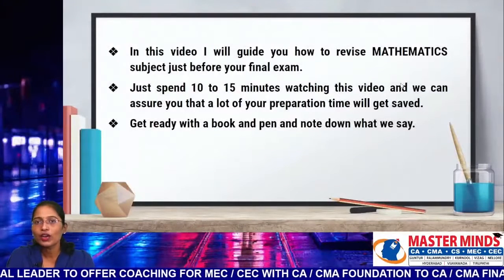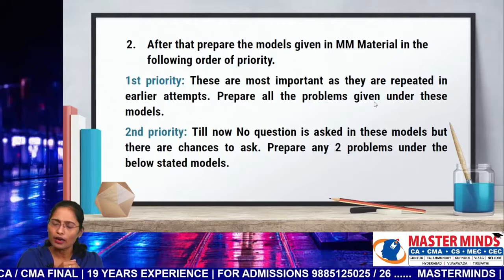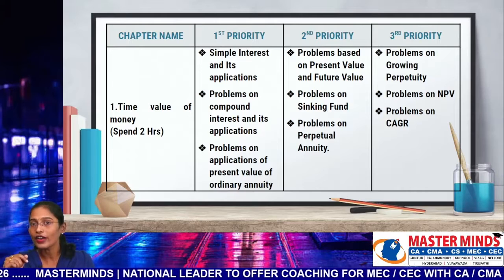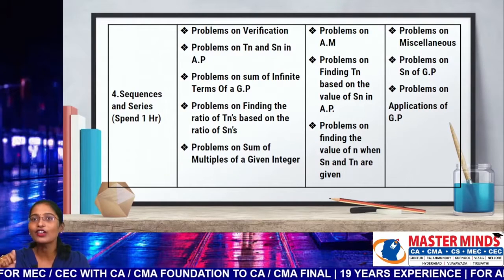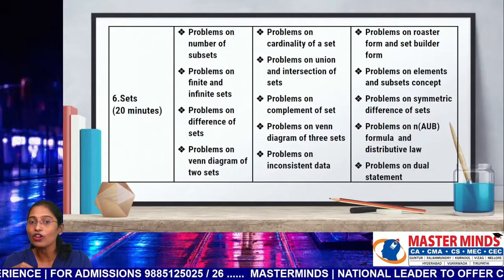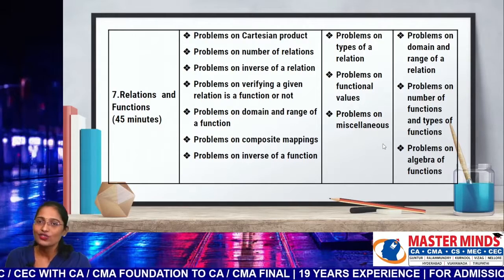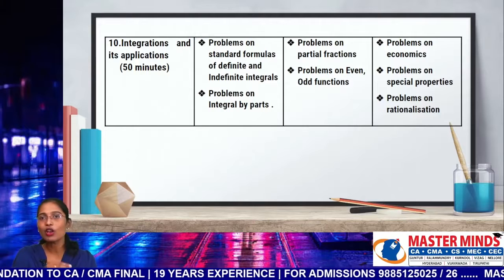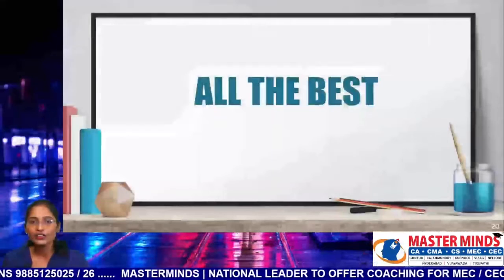CA Foundation | Mathematics | Day before Exam Strategy for June 2022 & Further Attempts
(3) If you are interested to know Complete details of CA Inter 47th Session Regular batches in MASTERMINDS for Nov 2022 attempt then click here (ENGLISH VERSION):

(4) If you are interested to know Complete details of CA Inter 47th Session Regular batches in MASTERMINDS for Nov 2022 attempt then click here (TELUGU VERSION):

(6) For various useful videos and resources on CA / CMA courses install our android app "MASTERMINDS ONLINE CLASSES" from the Google Play store.

(11) Join our CA / CMA Foundation Doubts clarification group

(14) COPYRIGHTS RESERVED TO MASTERMINDS. NO PORTION OF THIS VIDEO CAN BE COPIED WITHOUT PRIOR PERMISSION FROM MASTERMINDS.